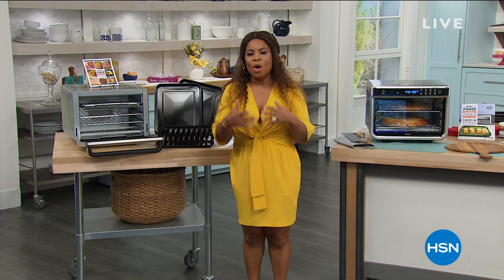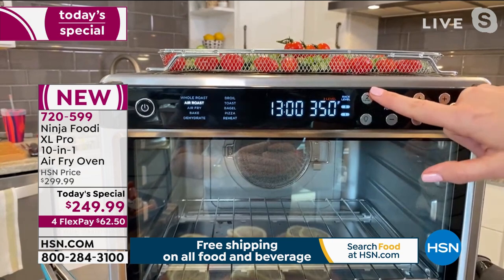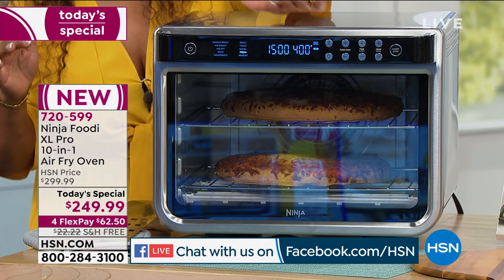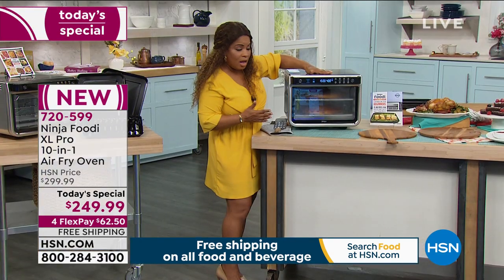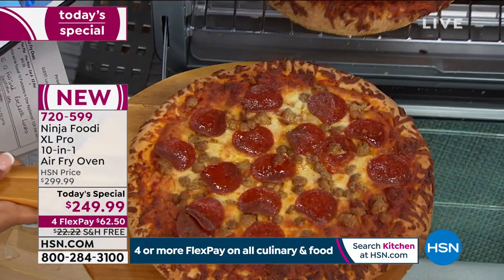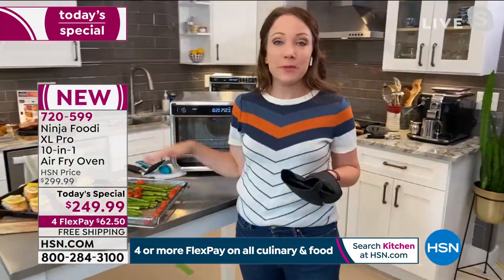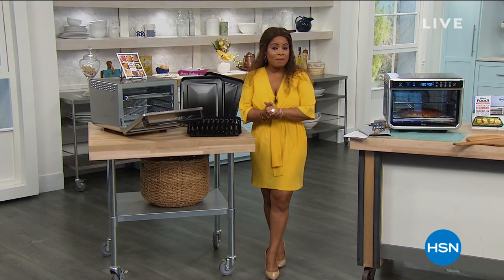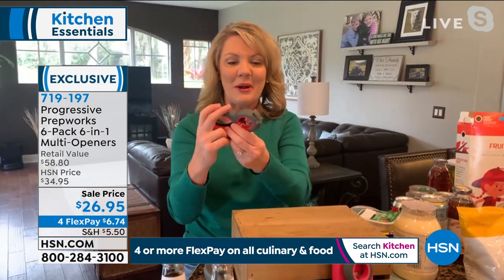HSN | Kitchen Essentials featuring Ninja 02.06.2021 - 10 AM